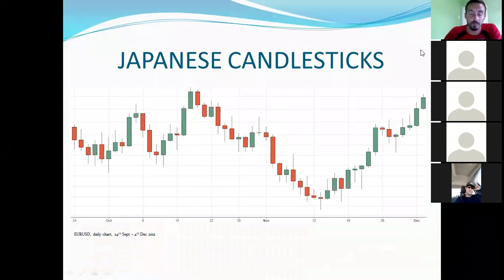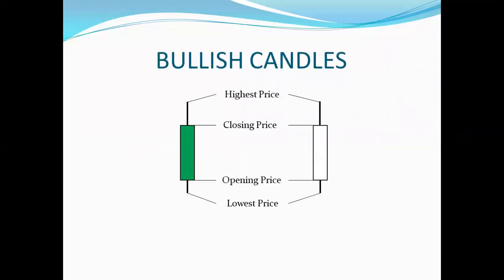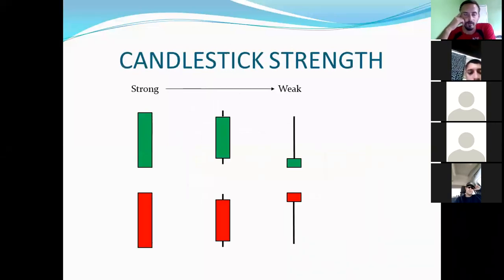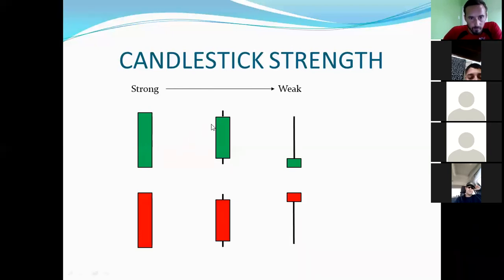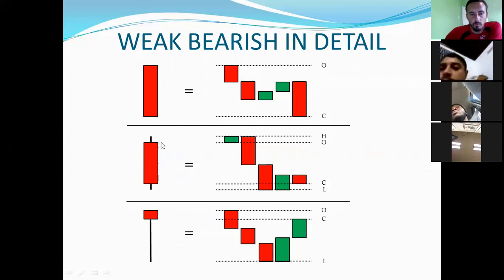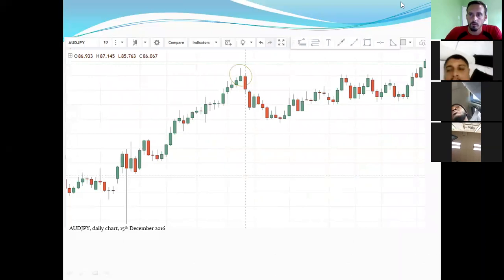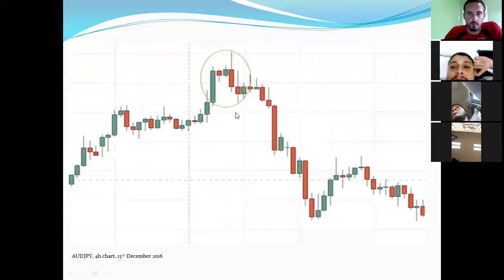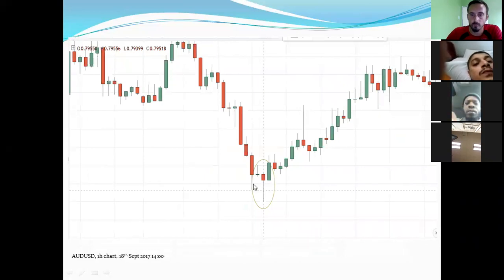ForEx 101 - Part 01 Japanese Candlesticks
Japanese Candlesticks, at their core, display market sentiment and the direction of the market during any given session, from the opening price, the highs and lows, to the closing price. They form the foundation of our technical analysis as we cover increasingly more advanced topics throughout our series.

Like this video if you enjoyed it and found the information helpful. Your feedback in the comment section will be greatly appreciated.